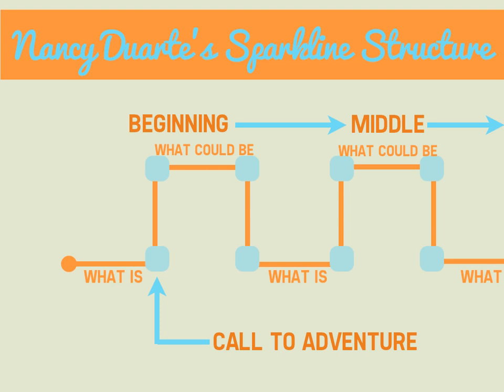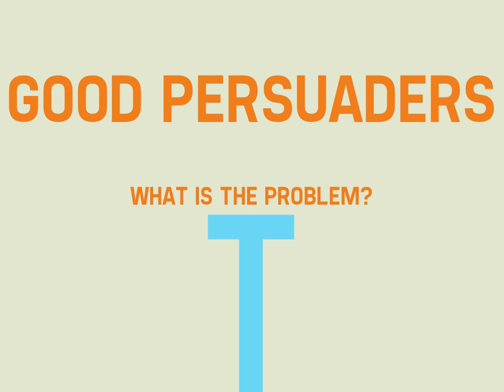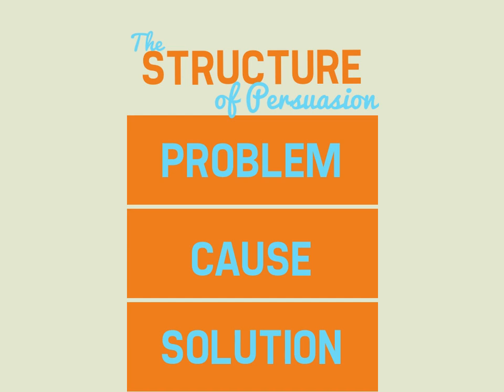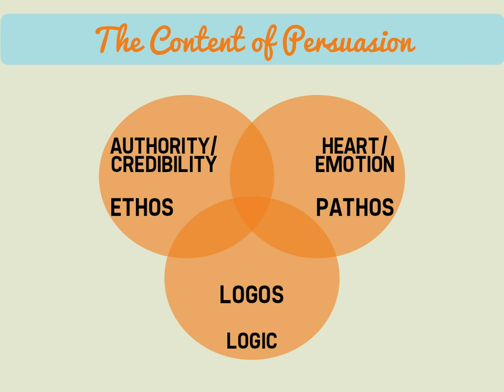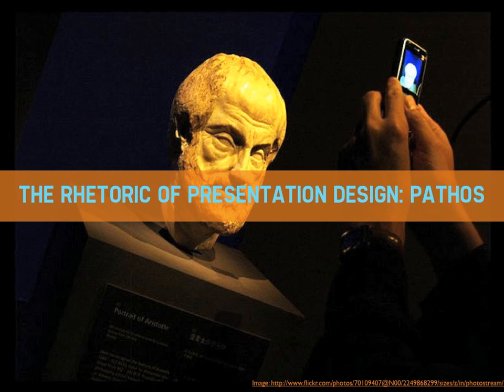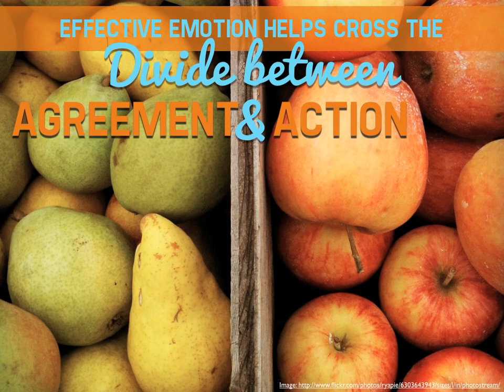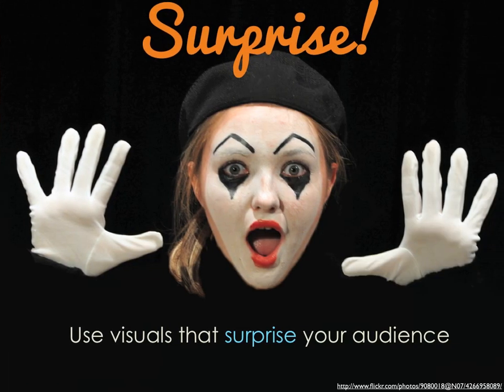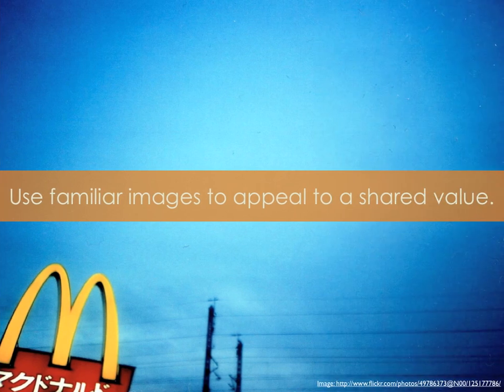Rhetoric & Persuasion Summary